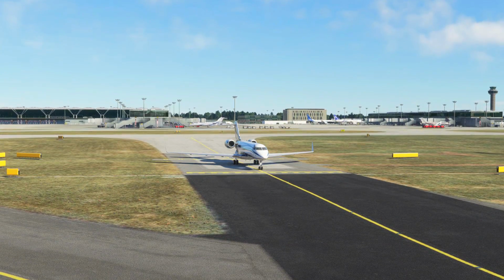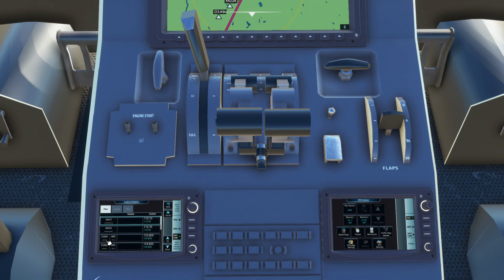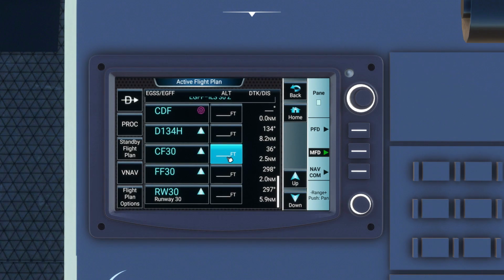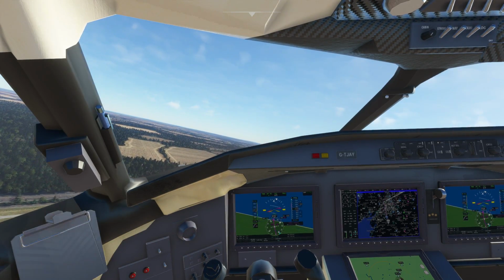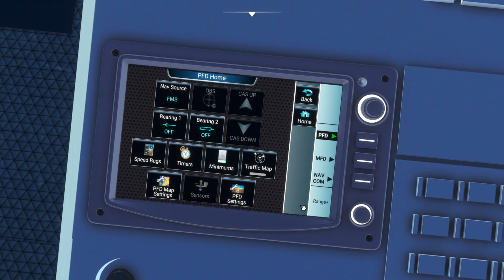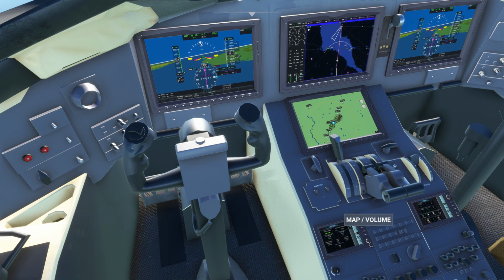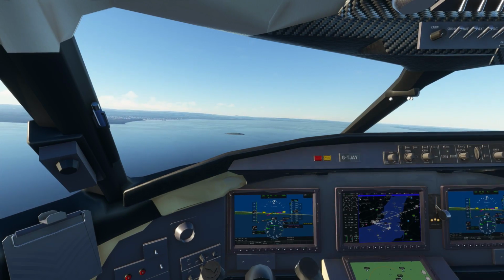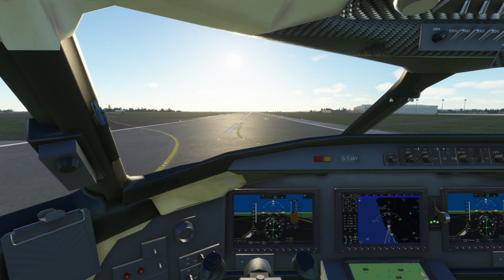Bombardier Global 6000 for MSFS - Easy Tutorial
Timestamps:
00:00 Preflight info
00:28 Autopilot setup
02:29 Takeoff & climb
03:13 Cruise & prep for descent
03:41 Descent
04:45 Bottom of descent
05:14 Approach
05:50 Final approach & Landing

Donators / Super Thanks:
Andrei Dulcu
MattDesigns
Layla
Rensemiddel
Captain Megaxenon